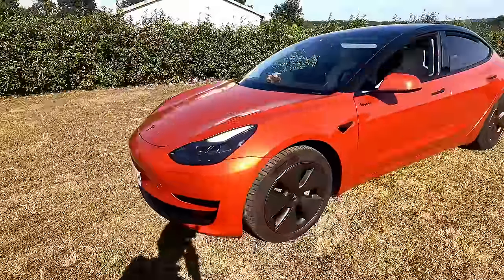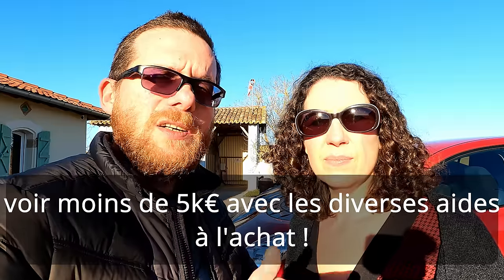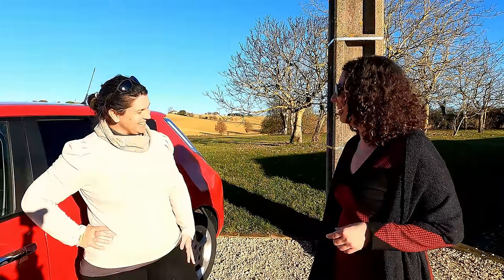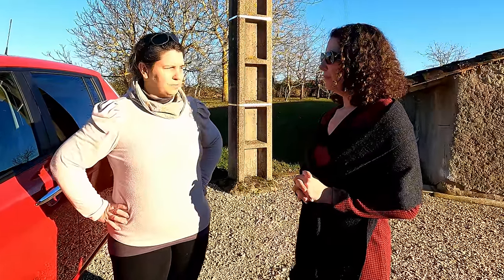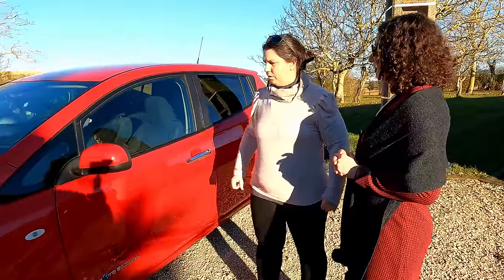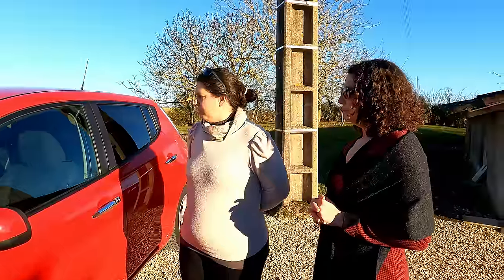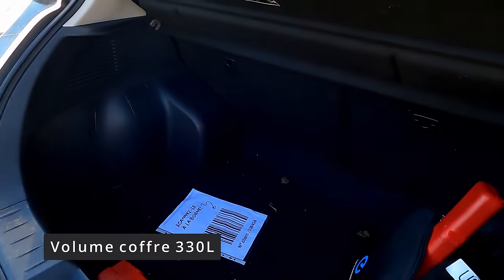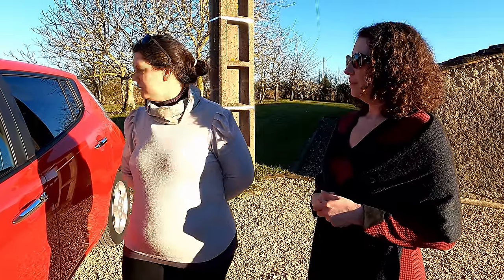Nissan Leaf 30 kwh : 5000€ pour une électrique d'occasion ? Témoignage d'une utilisatrice et test !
Fanny nous a proposé de tester sa Nissan Leaf 30 kwh de 2017 et nous avons accepté !
Si vous cherchez une voiture électrique pas cher d'occasion cette vidéo pourrait bien vous intéresser !

Pour vous renseigner sur les diverses aides vous pouvez regarder le site officiel du gouvernement :

N'hésitez pas également à regarder les aides spécifiques à votre région, car une voiture comme la Nissan Leaf pourrait même vous revenir encore moins cher !

00:00 : Intro
01:23 : Fanny présente sa Nissan Leaf
10:54 : Le frein à pied !!
12:01 : Camille test la Leaf
25:46 : Conclusion

(trouvée sur le groupe Facebook Tesla Model 3, Le réseau)

Accessoires de ma Tesla Model 3 :

OneAmg Compresseur portatif
Kit de Reparation de Pneu
Couvres pédales
Capuchons d'écrous et cache moyeu
Joints de portes
Joint pour le toit
Protection écran avec pose facile
Adapteurs USB C vers USB 3.0
Boîte de rangement pour console centrale

Recevez un bon de réduction d'une valeur de 10,00 € utilisable immédiatement. à dépenser chez Green Drive en utilisant ce lien de parrainage :

Les produits Green Drive que j'utilise

Vérins coffre Tesla Model 3 hydrauliques de ouverture automatique - Variantes : Coffre avant

Mon équipement de tournage :

Gopro Hero 9 Black
Module médias (HERO9 Black)
Chargeur de Batterie Double et Batterie (HERO9 Black)
Crosstour Caméra Sport 4K CT9000
Support de Pare-Brise de Voiture Go Pro

Mon setup :

Ecran Samsung 49" LC49HG90DMU Double Full HD
Ecran ACER ED270UPbiipx 165 Hz
Bras Moniteur de Bureau Eono
Sony DualShock PS4
Manette Xbox Sans Fil
Micro Blue Snowball ICE
Bras support micro
Bonnette anti-pop Snowball
Clavier Corsair Silent switch
Carte son ASTRO Gaming MixAmp Pro TR
Souris Logitech G502
Intel Core i9 9900
Watercooling Enermax Liqmax III RGB 240
Kit G.SKIL 32 Go DDR4-3200 RGB
GeForce RTX 3070 PNY
Alimentation Corsair RM850 850W
Boitier PC Corsair iCue 220T
Boitier PC Golden Field M3S
Bouton Power déporté pour PC
Webcam Kaulery 1080p
Ruban LED Govee
Tapis de souris XXL RGB
Support CG GPU RGB
Chaise bureau DX RACER
Chaise de bureau Noblechairs